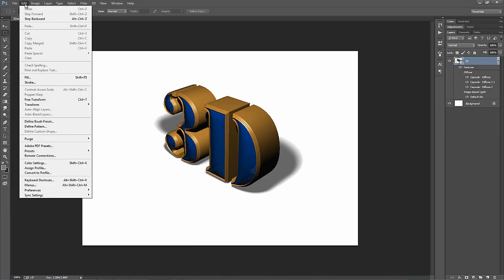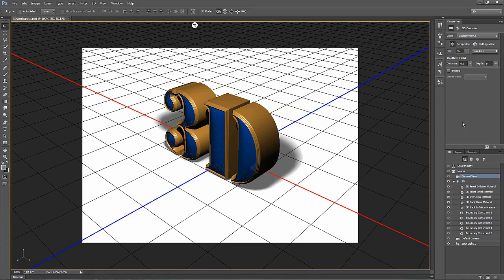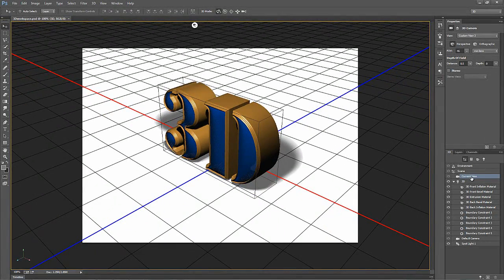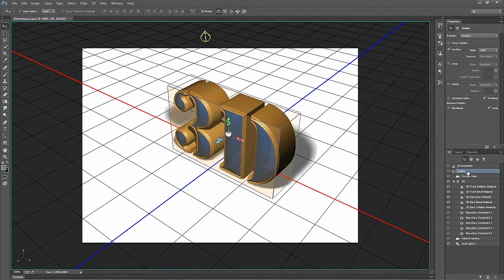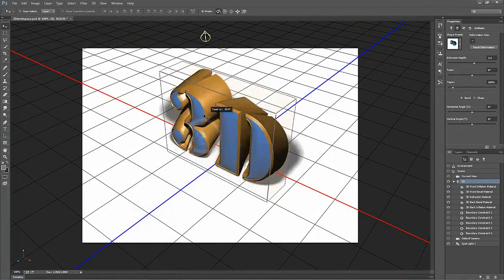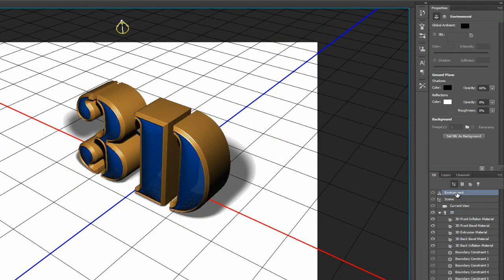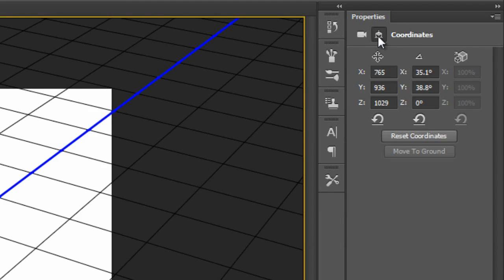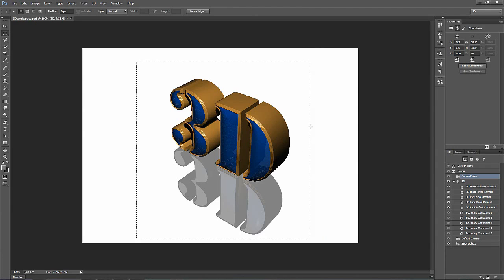Mastering 3D in Adobe Photoshop - Exploring the 3D Workspace 1.2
Mastering 3D in Adobe Photoshop
Exploring the 3D Workspace